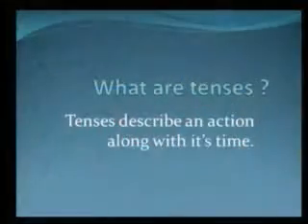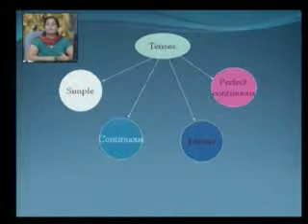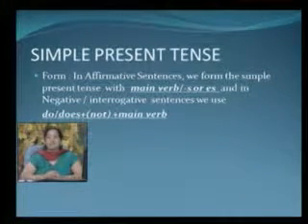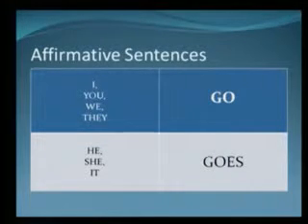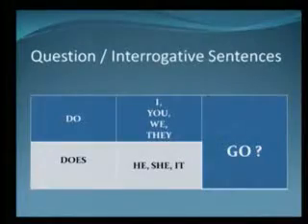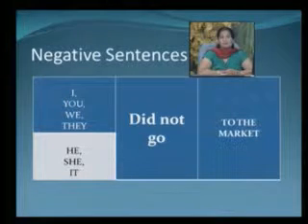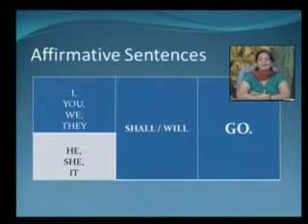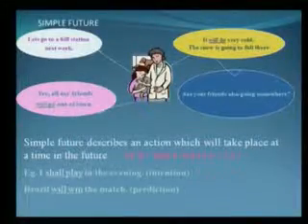Mrs Hiral Gaud Introduction to Tenses to understand the basics of Tense 1